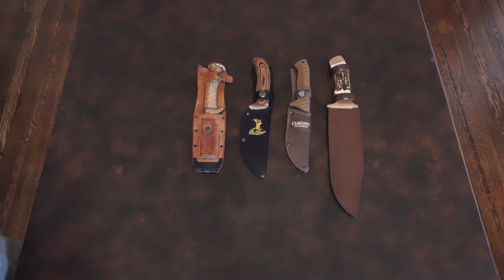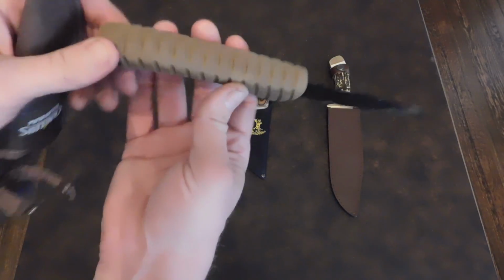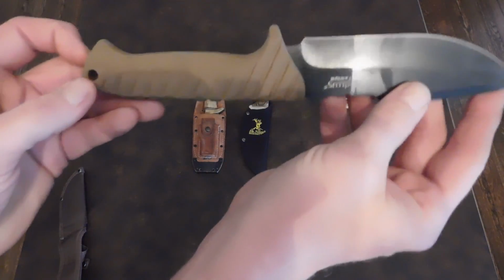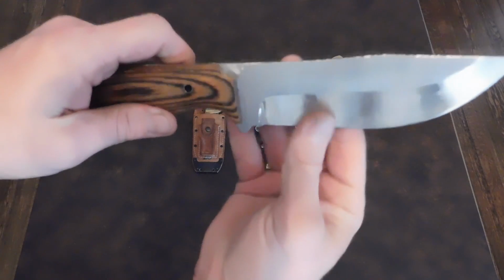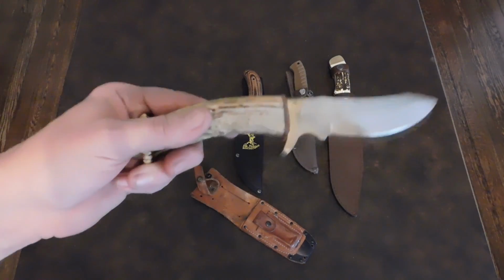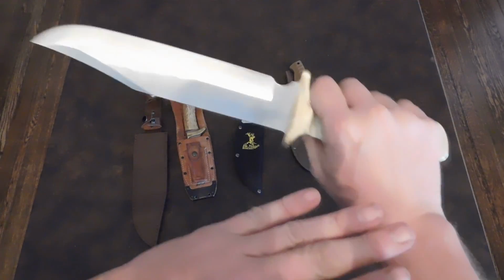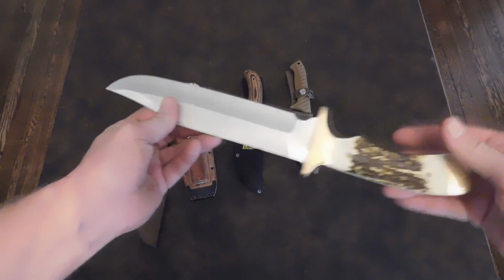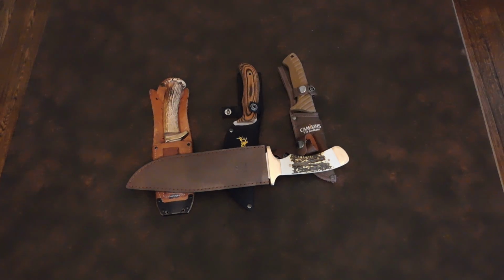Bugging Out On A Budget! Survival Gear & Talk for SHTF WROL Apocalypse All $20 or Less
This is NOT an attempt to sell anything.
Make sure to keep an eye out for future videos as we will be discussing many different items and gear then putting them to the test.

This is the introductory video to a new series called "THE BUGGING OUT ON A BUDGET SERIES". This series will discuss and evaluate several different types of gear and review various pieces of equipment.
This series is aimed at those who can't always afford to spend top dollar for absolutely everything they buy, like me. I will be evaluating typse of gear that I have personally tested and purchase for these videos. This will be gear that anyone can have for under 20 dollars at normal prices. I believe that there are many brands and survival companies that actually do produce gear at affordadle prices. The goal is to find and introduce as much of this as possible and help those looking for quality gear at lower prices.
The subject of this video is Fixed Blade Knives. There are four knives looked at here and one is a custom made antler handle knife. I realize that custom knives vary greatly in quality and construction and this is one of the subjects we talk about. The other three are all store bought and can be purchased for under 20 bucks at many different retailers. Detailed product info is available at the end of the video.
Make sure to check out the website for FREE information and downloads.

Video shot with Nikon and Cannon equipment. Audio prepared by Samson Audio devices. Thans to Adobe CC, After Effects, Premiere Pro. Video footage and audio clips provided by Audioblocks, VideoBlocks, Adobe Stock, Bigstock, Freemovies, Google Images and thrid party assets.